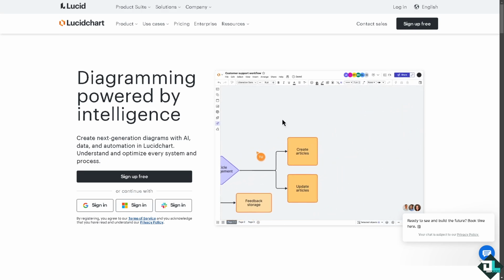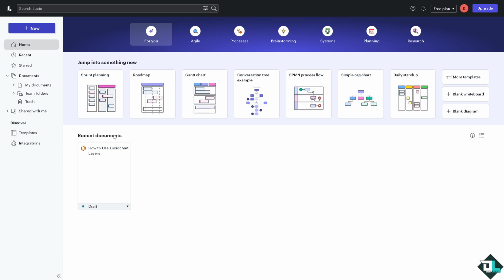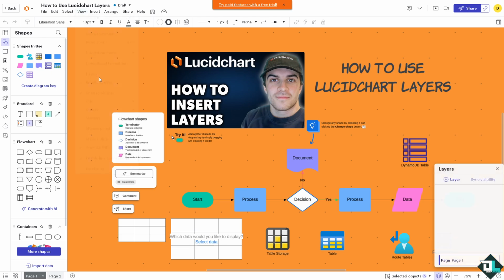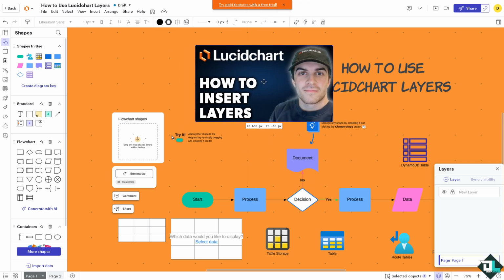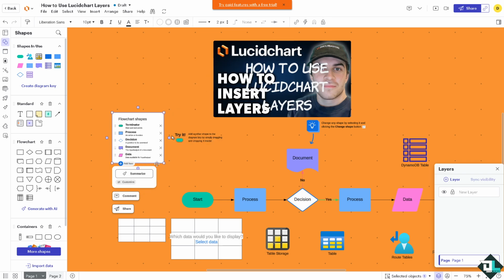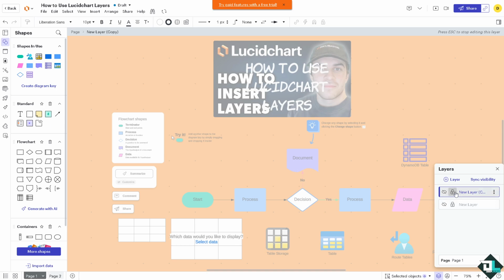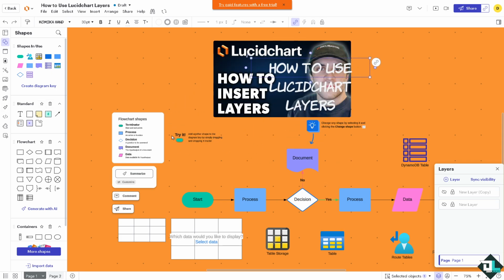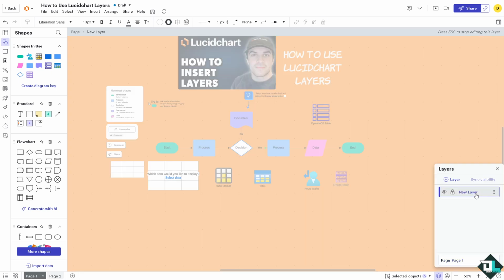How to Use Lucidchart Layers (Full 2024 Guide)